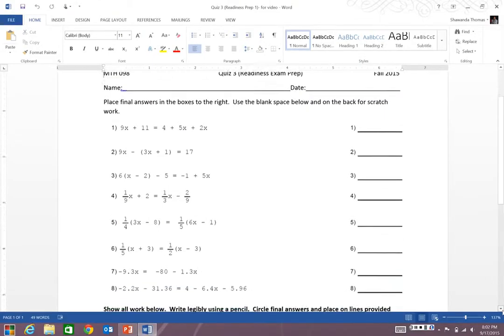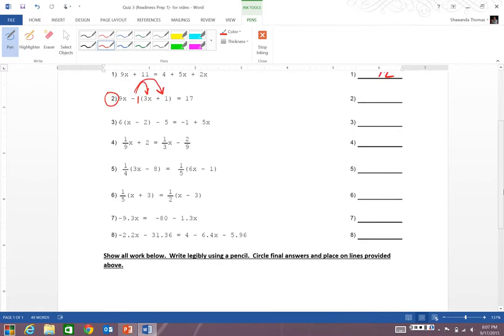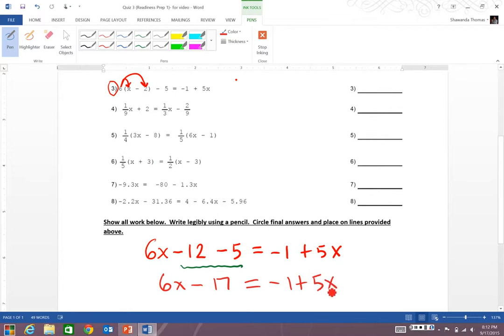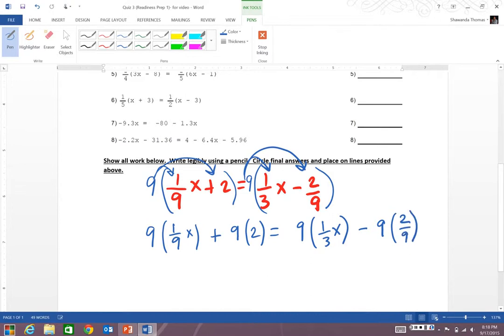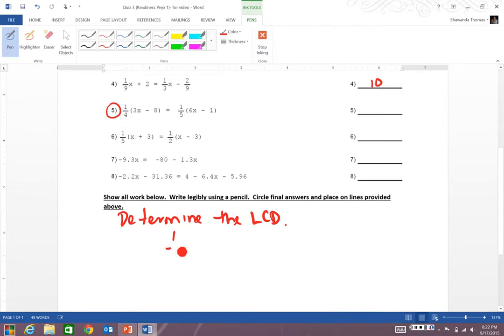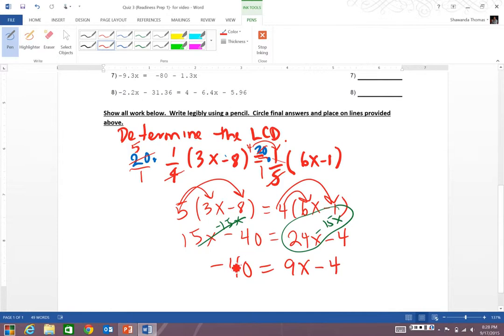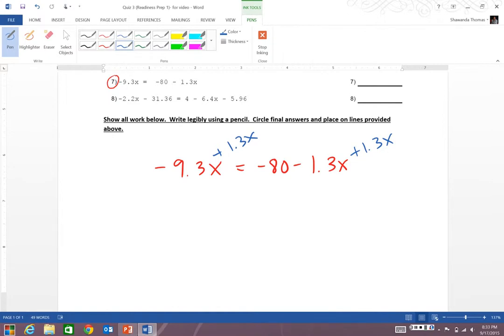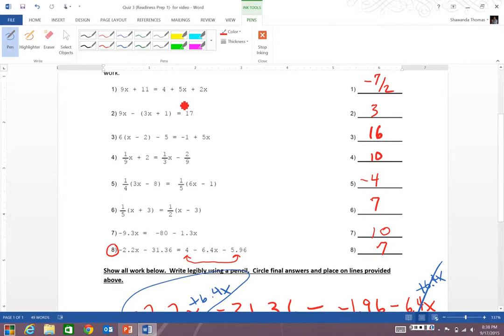Readiness Test 1A Review - MTH 098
This video will prep you for the first half of the MTH 098 readiness test 1 at Lawson State CC. The video includes solving equations          (some with fractions and decimals).